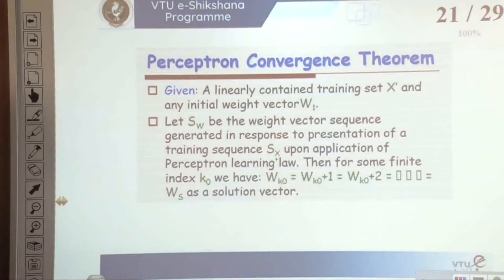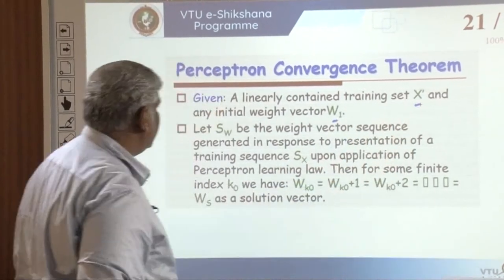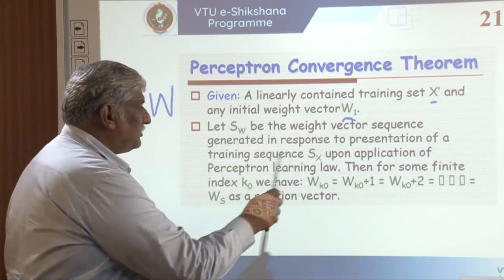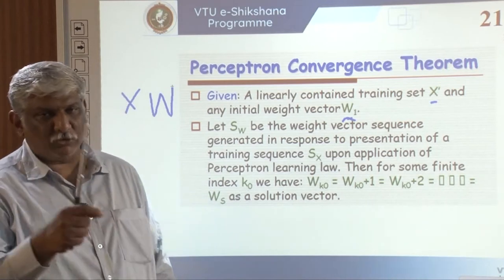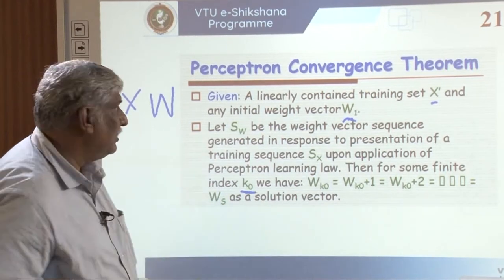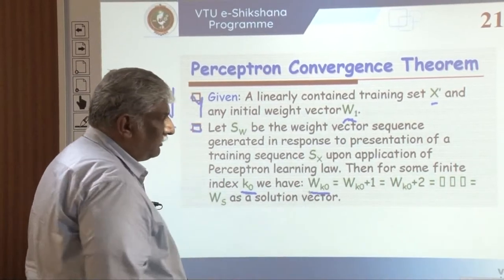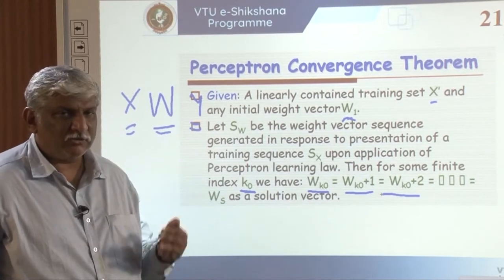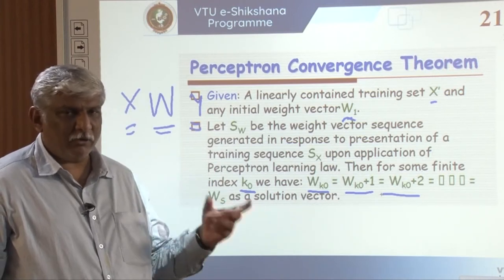Module 1 - Lecture 7